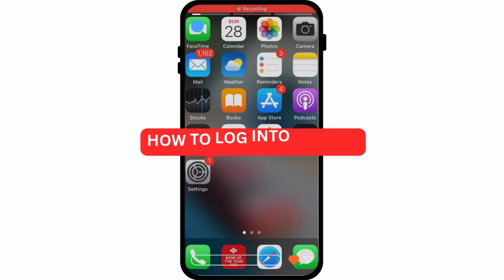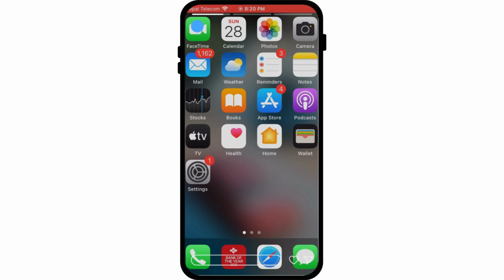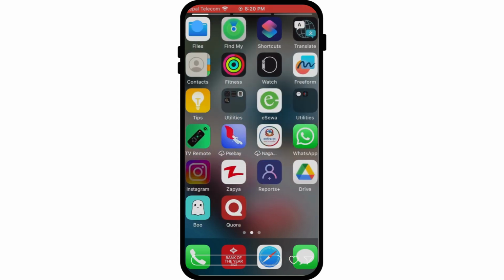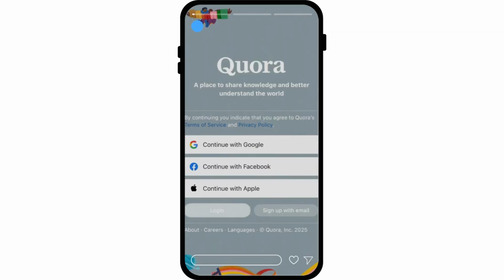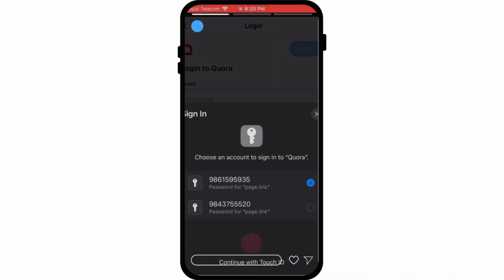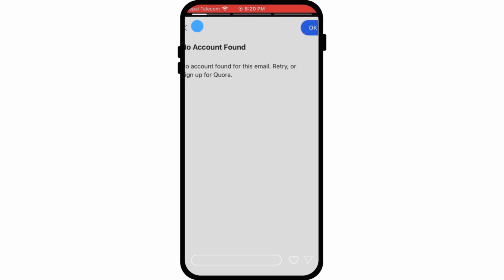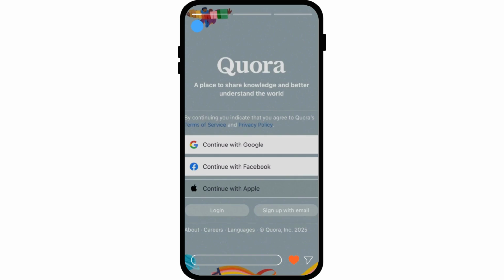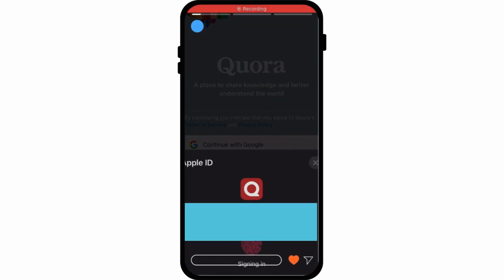How to Login to Quora 2026?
Get back to the answers you need! This video explains how to log in to Quora in 2026. We cover the different login methods, how to manage password-less logins, and what to do if you need to recover your account, ensuring you have constant access to your followed topics and saved drafts.

Easy access to information is key. This tutorial provides a straightforward guide to getting past the login screen and back into your personalized knowledge feed.